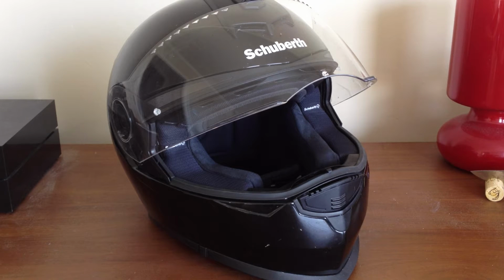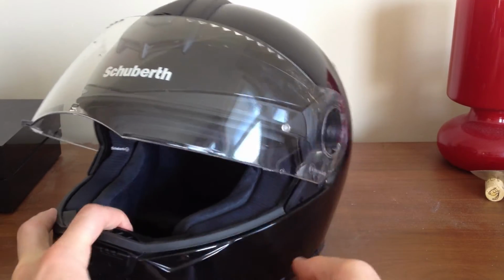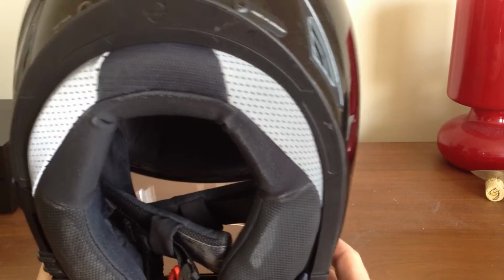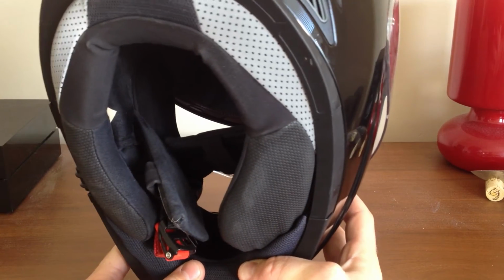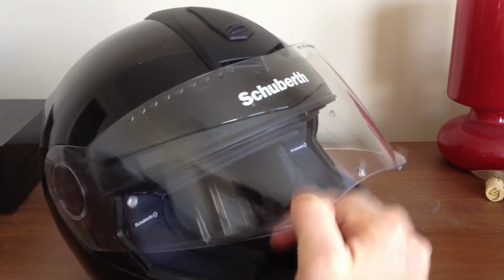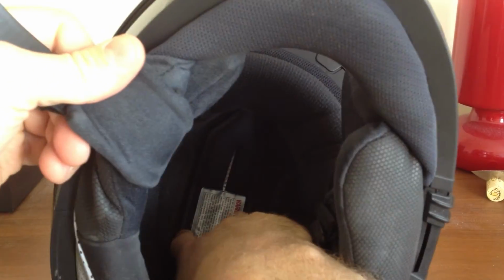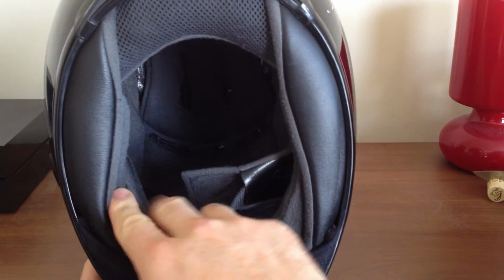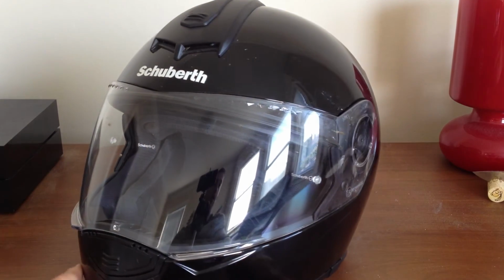Schuberth S2 Helmet - Long Term Review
I've had the Schuberth S2 for a few months and it was time for a full review. This is a great helmet that, while being expensive, is well worth it if you do long rides. Very quiet and very comfortable.